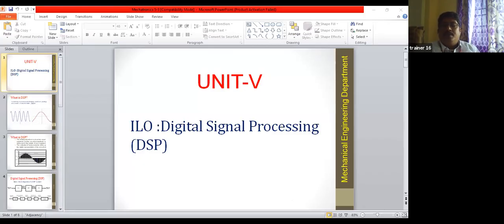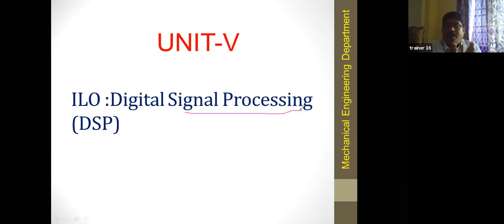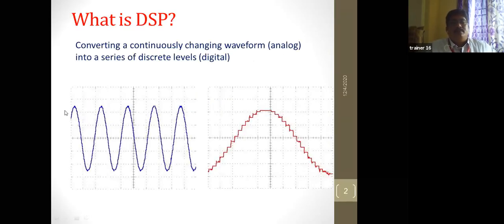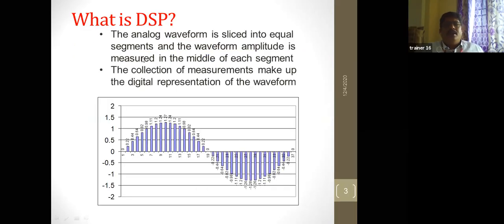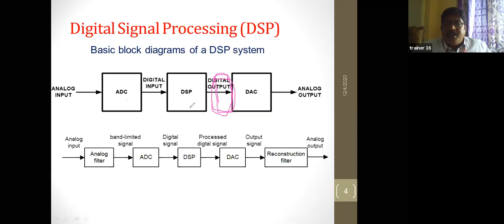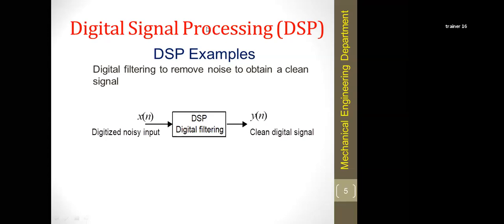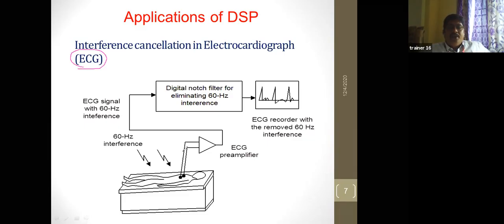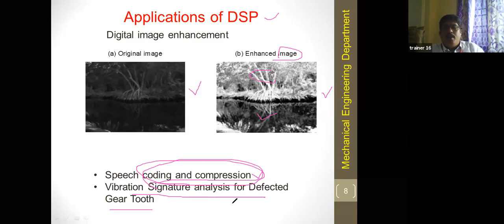mechatronics 27 by Dr M V Ramesh